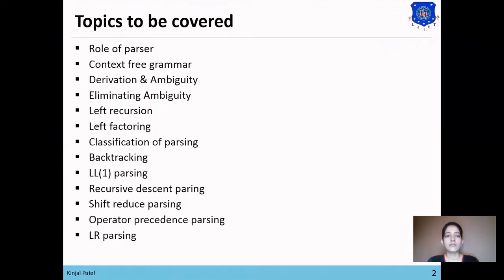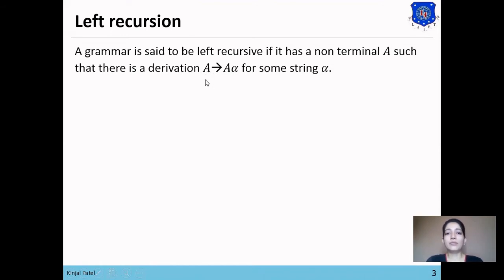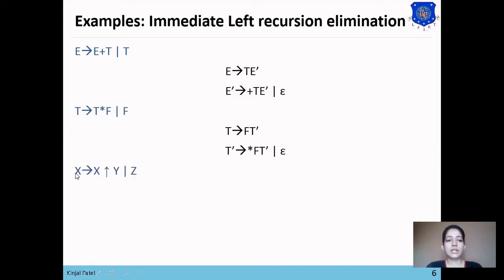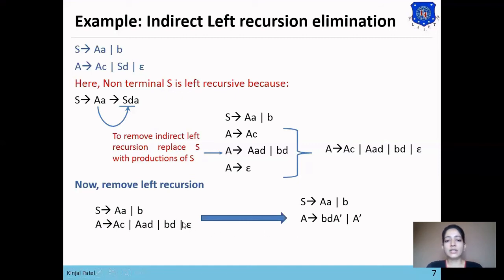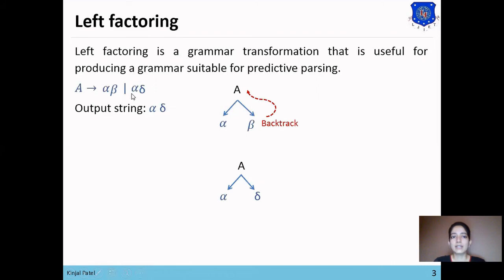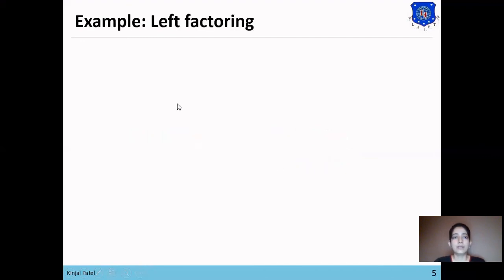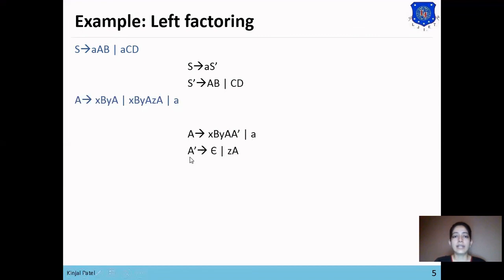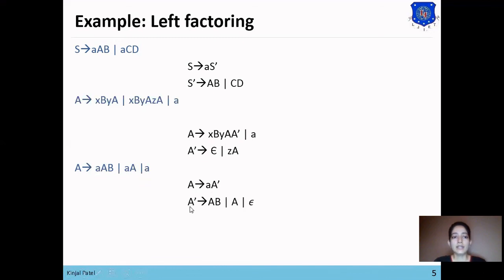Lecture 10 | Compiler Design | Unit 3(part-3) | Left Recursion and Left Factoring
Topics:
Left recursion
Left factoring

Important Questions related to this Topics:
1 Which one of the following grammars is free from left recursion?

A. E  E+T
B. ET+E
C. EST, S E | a
D. B and C Both
2 For predictive parsing the grammar A AA I (A) I ε is not suitable because
A. The grammar is right recursive
B. The grammar is left recursive
C.  The grammar is ambiguous
D.  The grammar is an operator grammar

3 Do left factoring in the following grammar-
A → aAB / aBc / aAc

4 Consider the following grammar and eliminate left recursion-
S → (L) / a
L → L , S / S
5 Consider the following grammar and eliminate left recursion-
S → S0S1S / 01

6 Do left factoring in the following grammar-
S → bSSaaS / bSSaSb / bSb / a
7 Consider the following expression grammar G.

E →E - T | T
T → T + F | F
F → (E) | id
Which of the following grammars are not left recursive, but equivalent to G.

A)
F → (E) | id

B)
E → TE'
E' → -TE' | ε
F → (E) | id

C)
E → TX
X → -TX | ε
T → FY
Y → +FY | ε
F → (E) | id

D)
E → TX | (TX)
X → -TX | +TX | ε
T → id
A. A
B. B
C. CD.  D